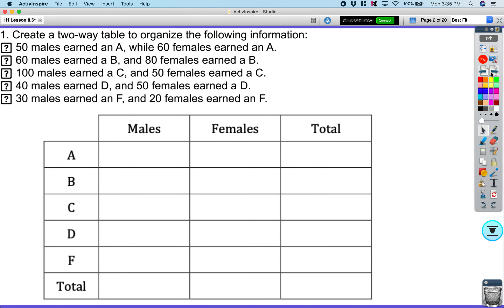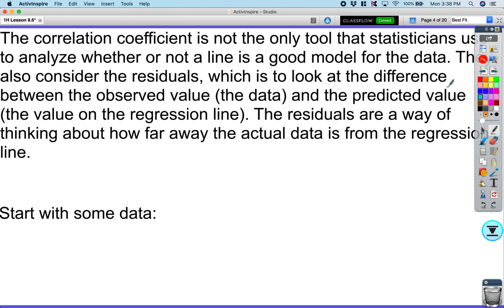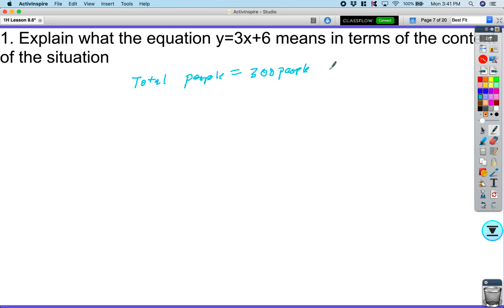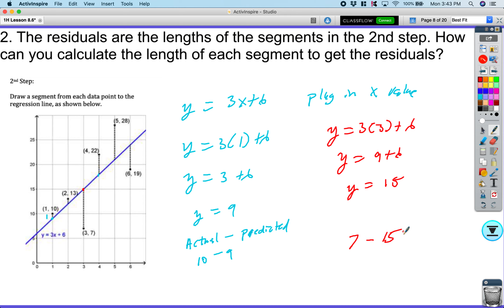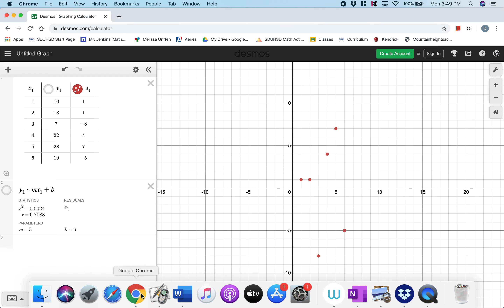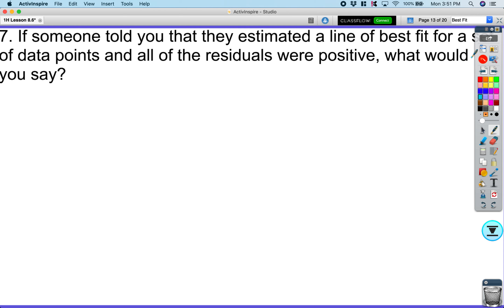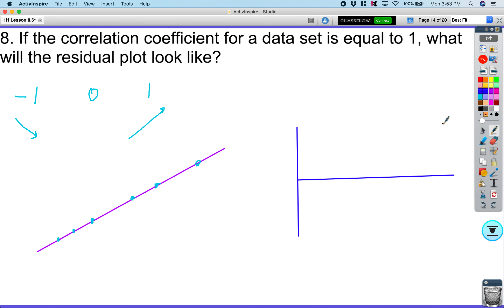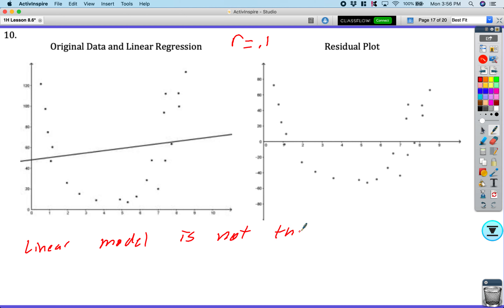1H Lesson 8.6 Rockin the Residuals